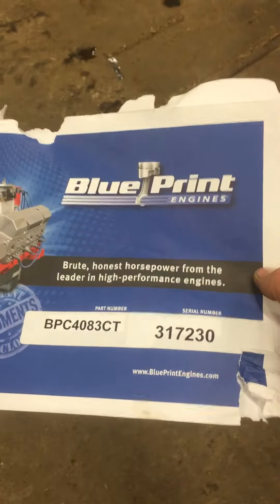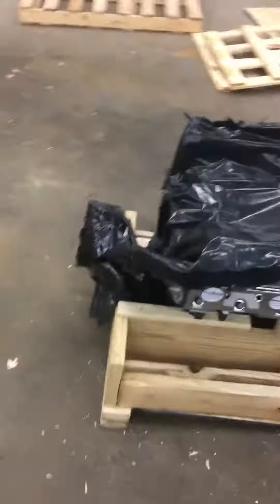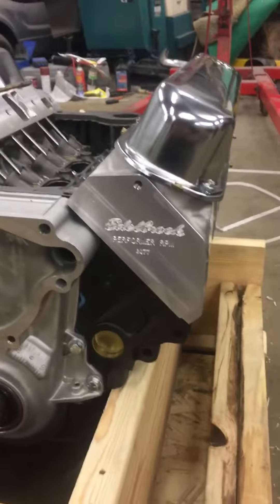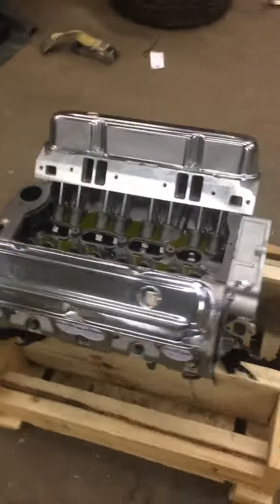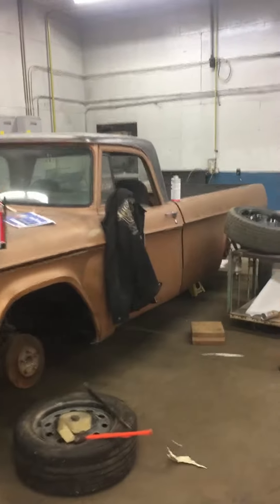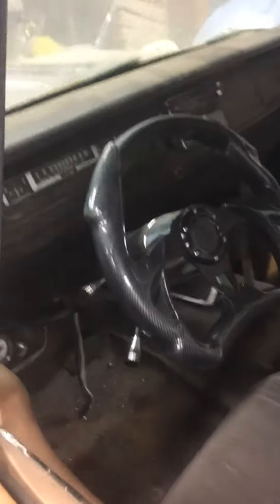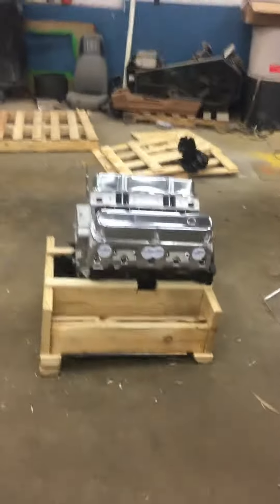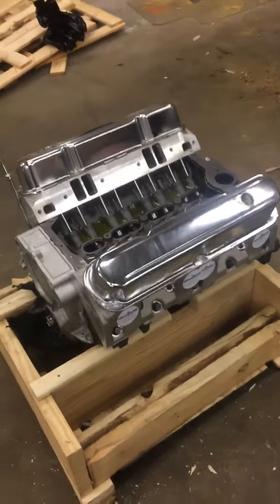Blueprint 408 Chrysler Stroker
First look at the Chrysler/dodge 408 stroker from Blueprint Engines. Bought from summit racing. Part # BPC4083CT  advertised 445hp long block.